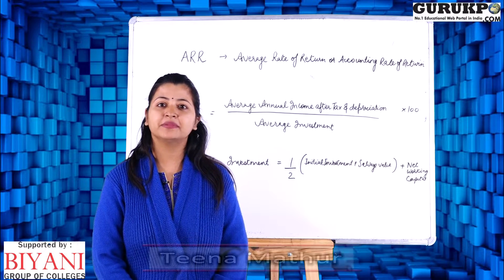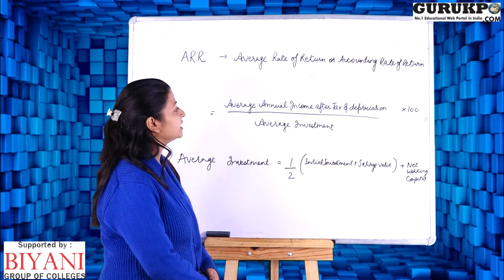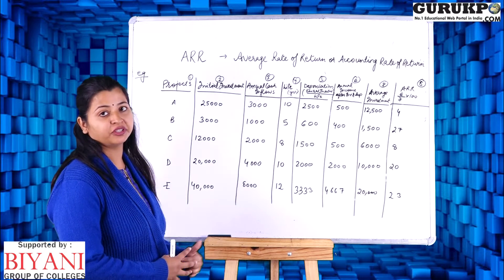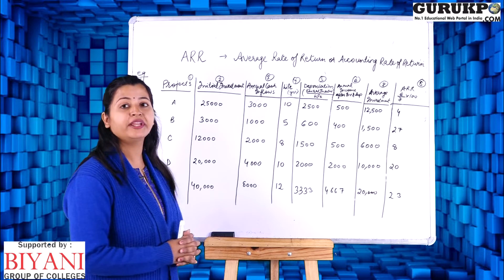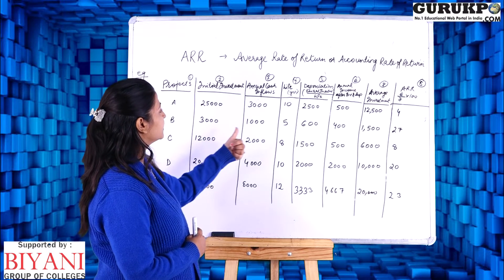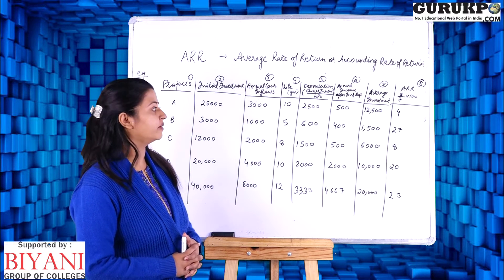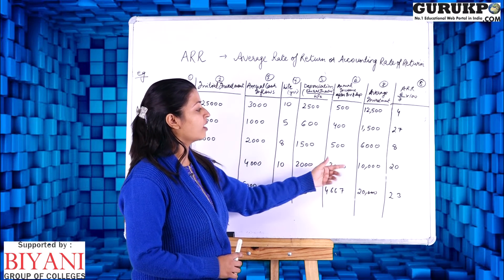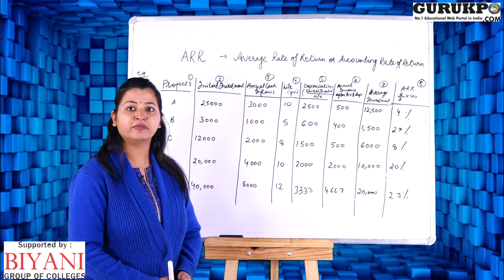Average Rate of Return(B.Com, MBA)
In this video Teena Mathur explains
ARR video Accounting rate of return | What Is Accounting Rate of Return